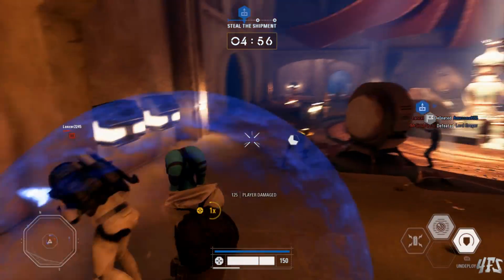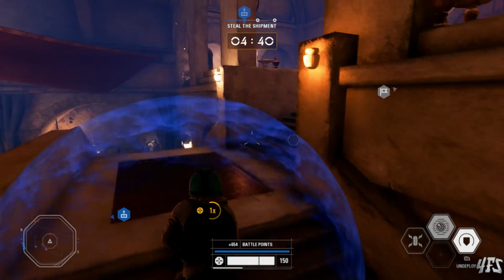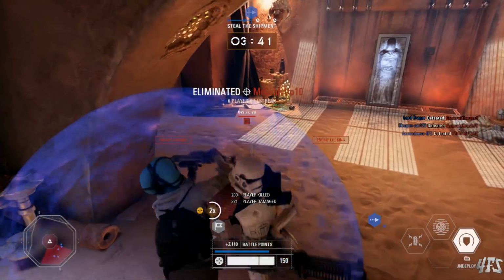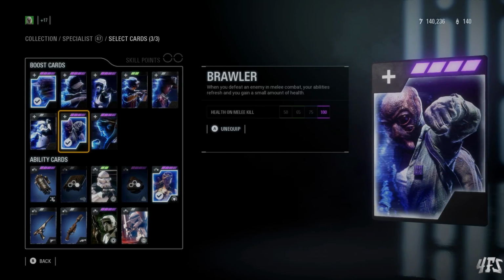Battlefront 2: Specialist Health Changes (Bubble Brawler Build)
Specialists now have more health, but how does this affect the already powerful Bubble Brawler Build?